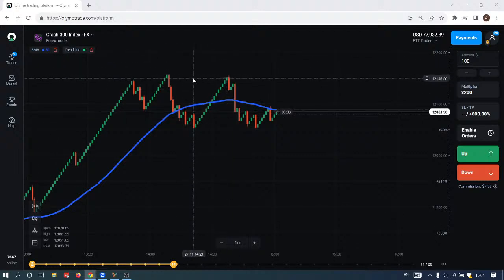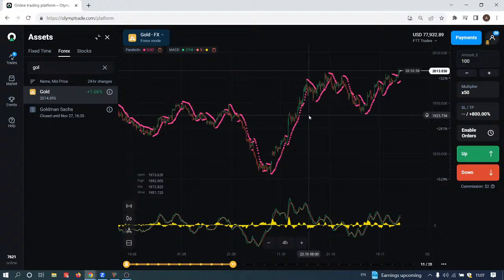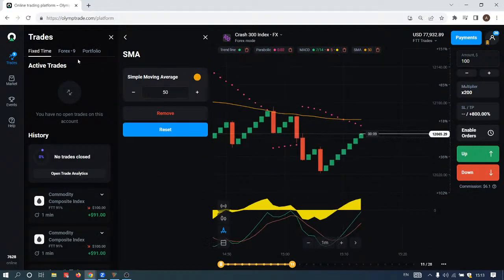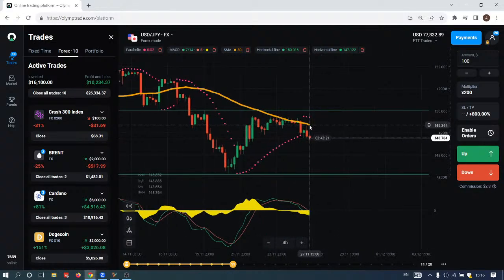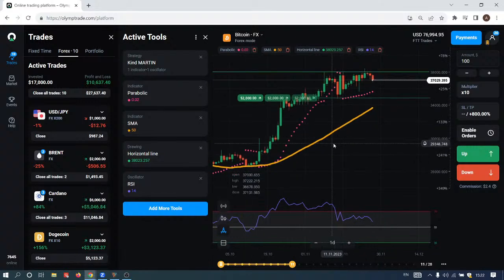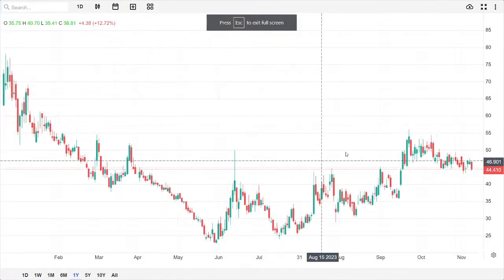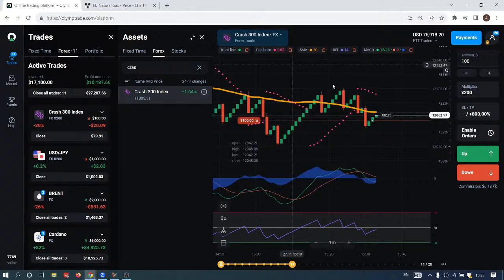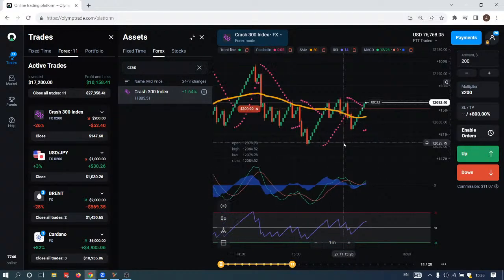Market overview with live trading | OLYMP TRADE